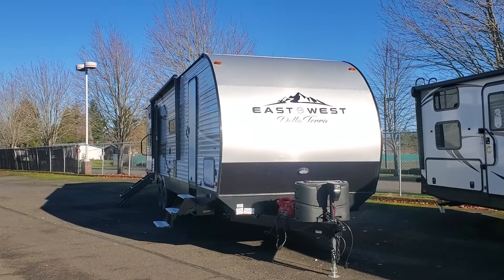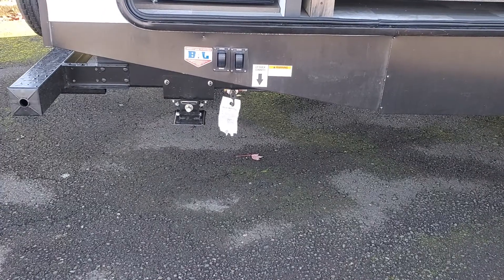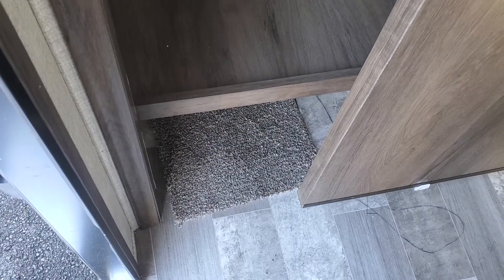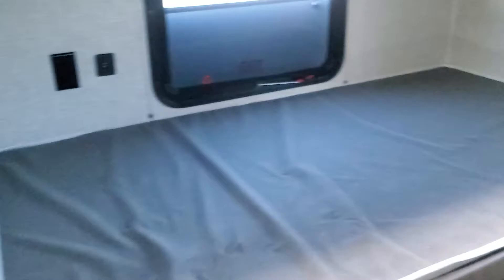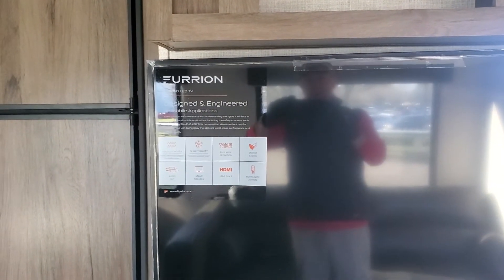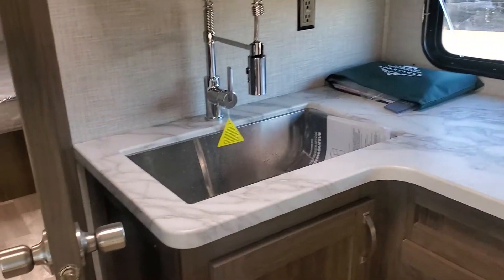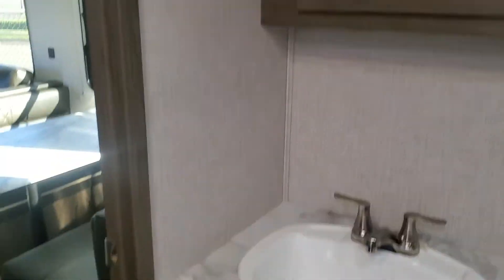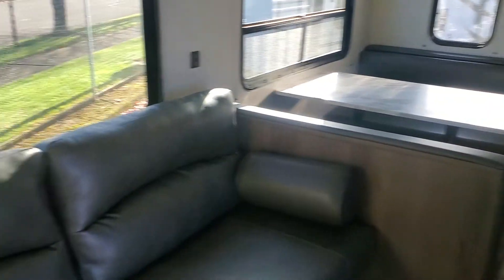Catherine's Coach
Della Terra 312BH